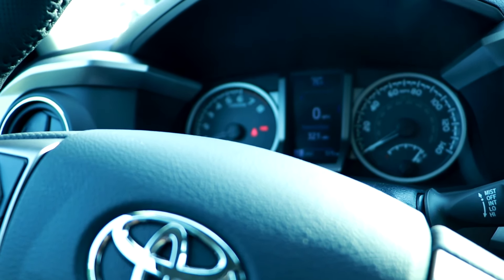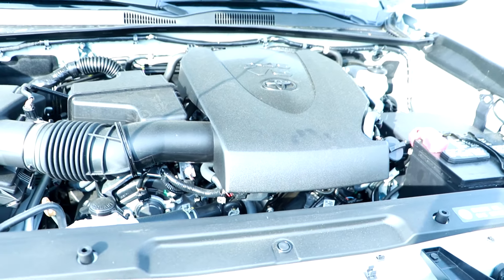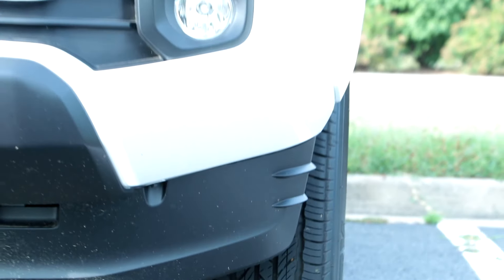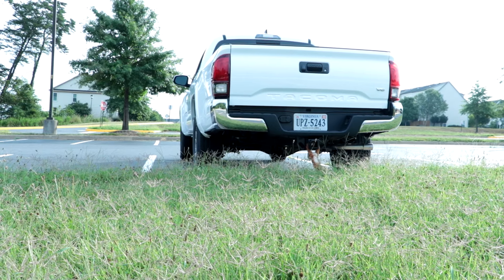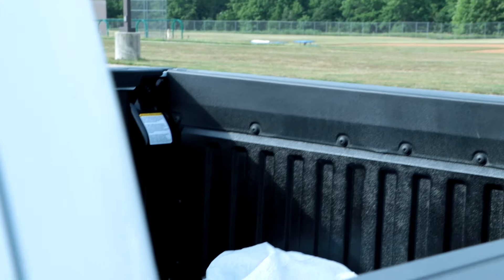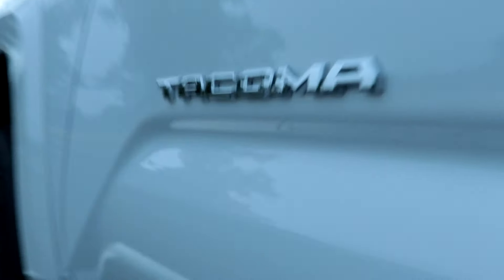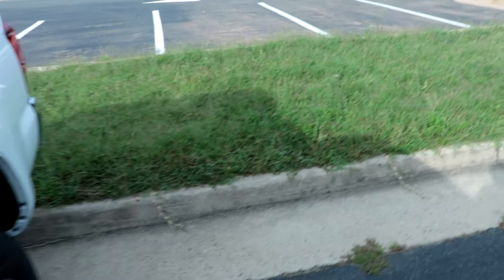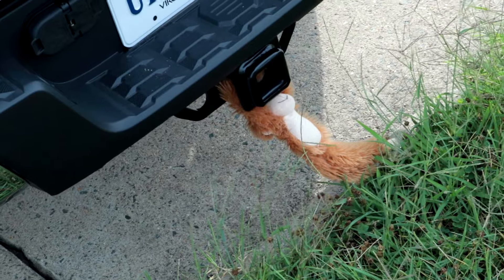The TOP 5 Things I LOVE About MY TACOMA! (2019 SR5)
Ive owned the truck now near 600 miles and i couldnt be any happier!
I love this truck and cant wait to get back on the road everyday with it!!!